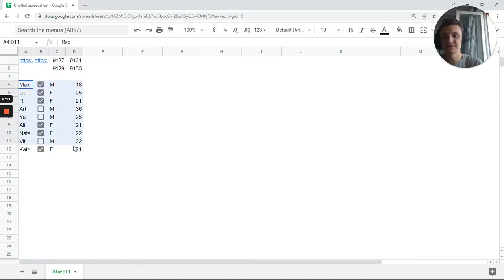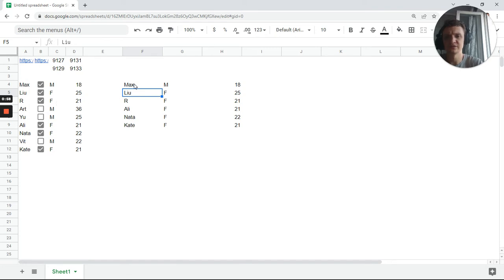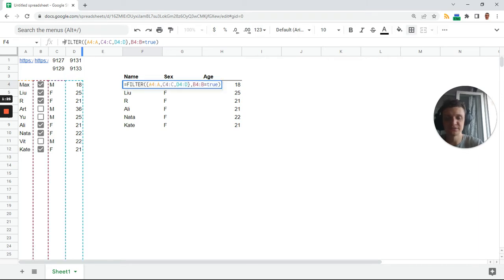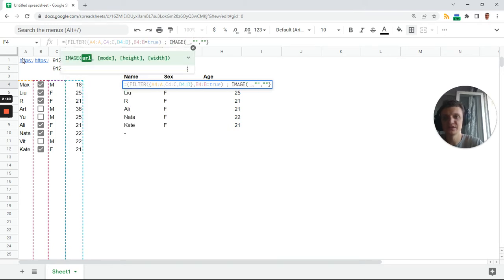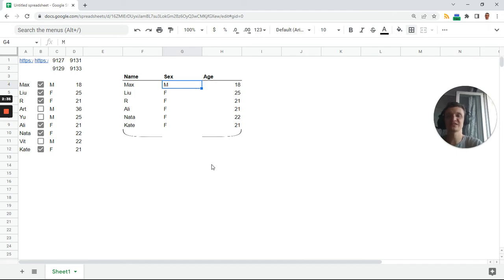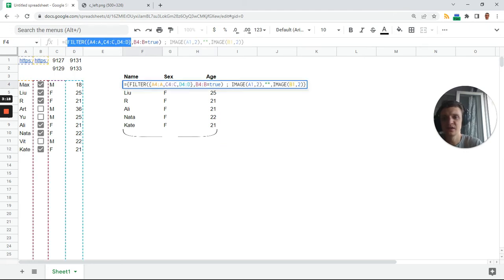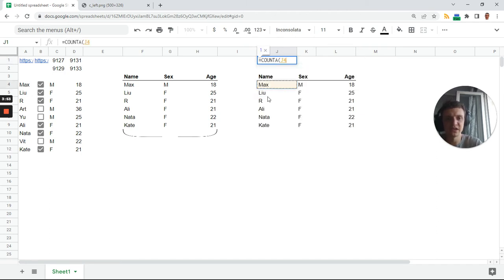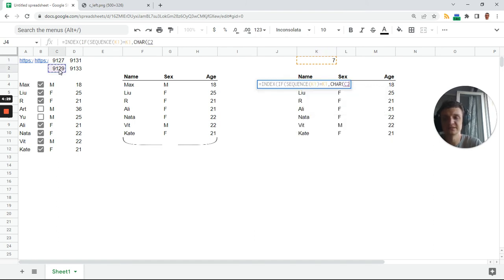How to add Rounded Corners to your Google Sheet with FILTER